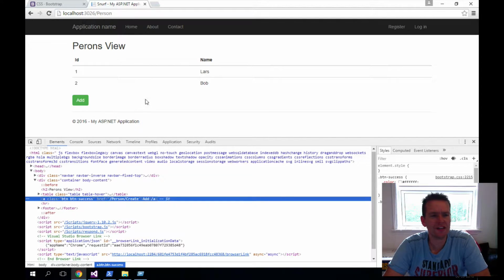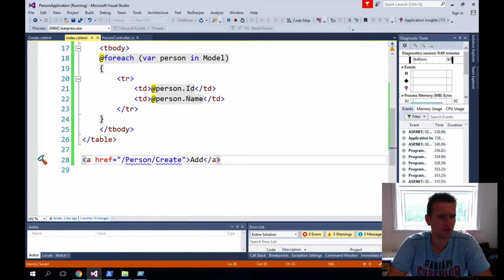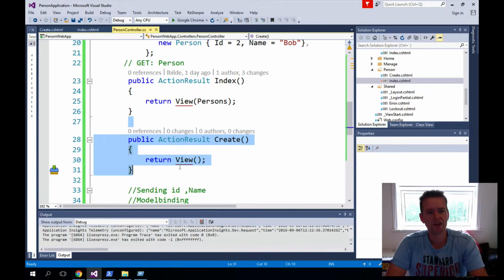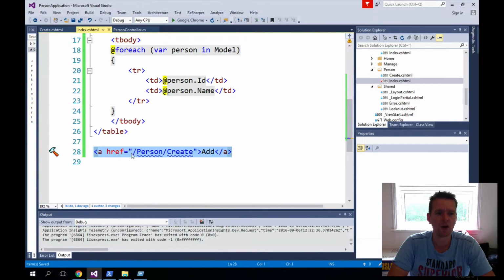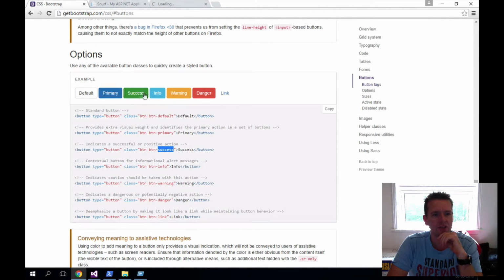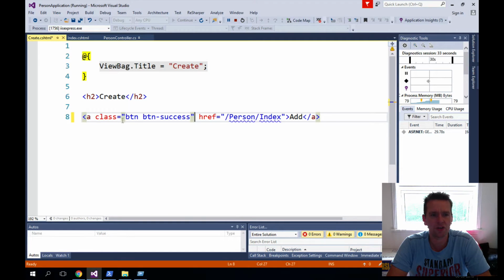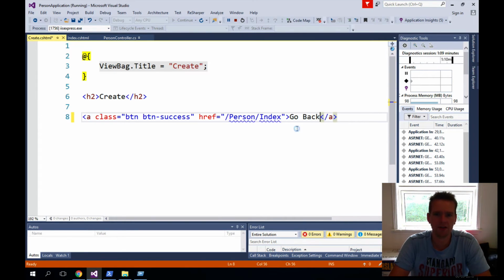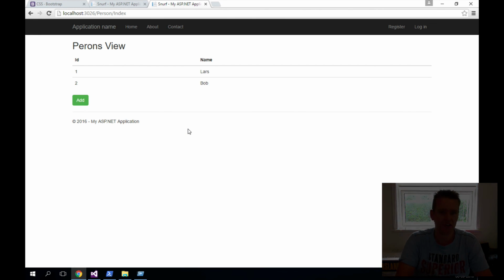Add Buttons for navigation